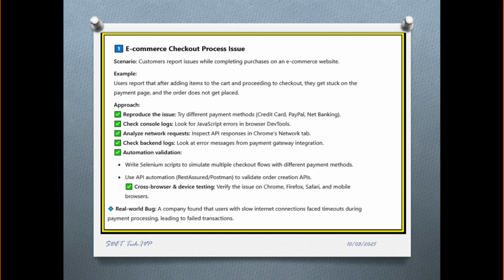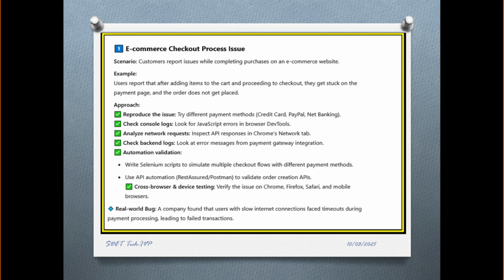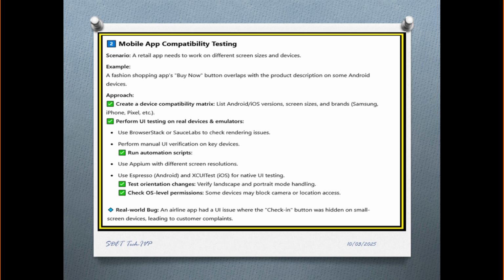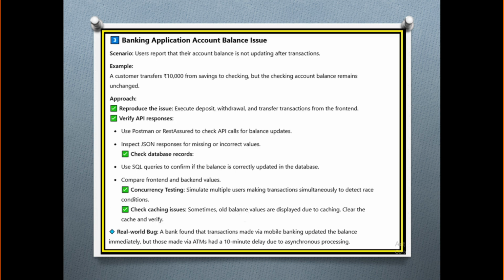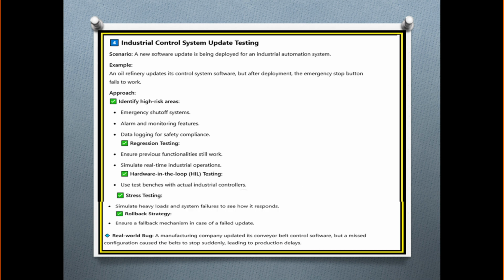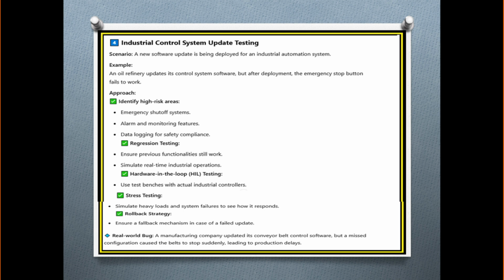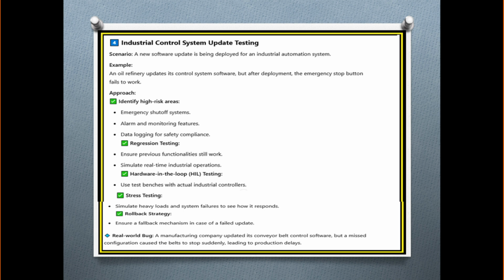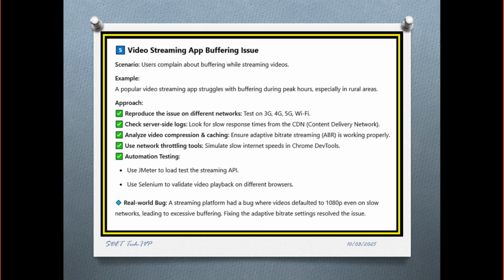Important Tricky & Logical QA Automation Interview Questions for SDET (Real-Time Scenarios)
🔍 Are you preparing for an SDET, QA Engineer, or Automation Tester interview? This video covers tricky, logical, and real-world scenario-based questions with expert answers to help you crack your next QA Automation interview!

🎯 Topics Covered:
✅ E-commerce Checkout Failure – Troubleshooting Payment & Order Issues
✅ Mobile App Compatibility Testing – Handling Different Devices & Screens
✅ Banking App Account Balance Issue – Debugging API & Database Discrepancies
✅ Industrial Control System Updates – Ensuring Safety & Stability
✅ Video Streaming Buffering Issues – Identifying Performance Bottlenecks

👉 SDET | QA Engineers | Automation Testers | Software Testers
👉 Anyone preparing for QA, SDET, or Test Automation Interviews
👉 Professionals looking to improve real-world testing skills